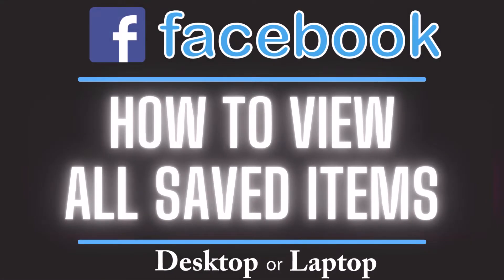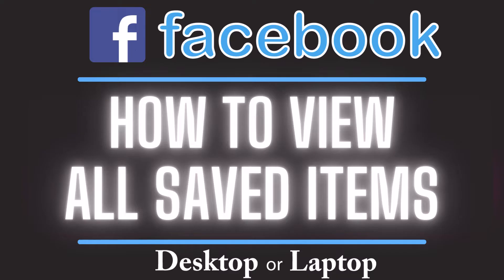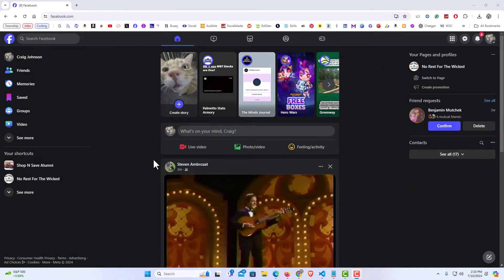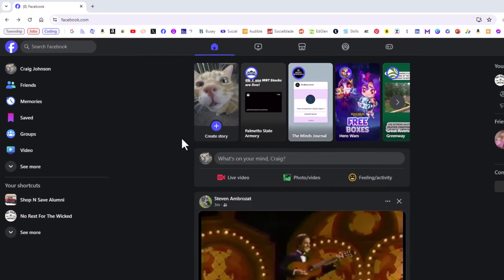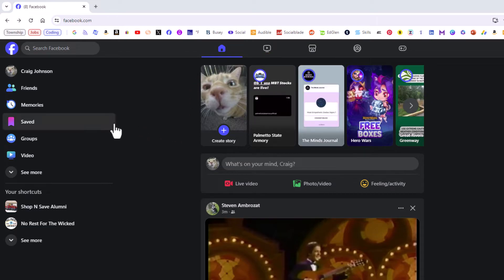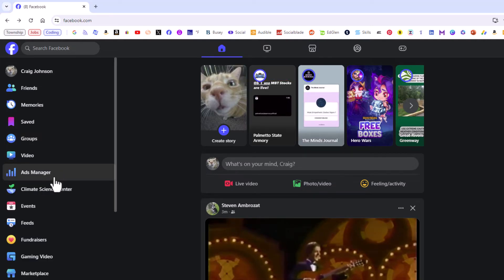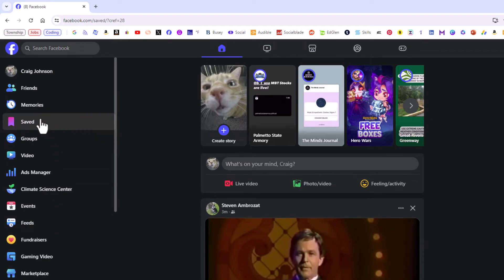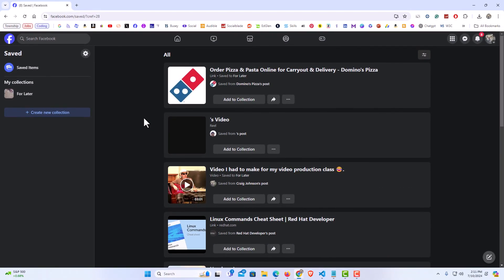How To View All Saved Items On Facebook | PC Tutorial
In this video tutorial, you'll learn how to view all your saved items on Facebook using a PC. Follow our detailed, easy-to-understand steps to access your saved links, videos, and posts quickly and efficiently. Whether you're saving articles to read later or bookmarking important posts, this guide will help you keep track of all your saved content on Facebook.

Simple Steps
1. Open your browser and log into Facebook.
2. From the newsfeeds page, choose "Saved" from the left side pane.
3. Now the center pane will show all your saved items.

Chapters
0:00 Where To Find All  Saved Items On Facebook
0:20 Open Your Browser And Log Into Facebook
0:30 Click On The Home Tab (Newsfeed Page"
0:40 In The Left Pane Click On Saved
0:58 The Center Pane Will Display All Saved Items